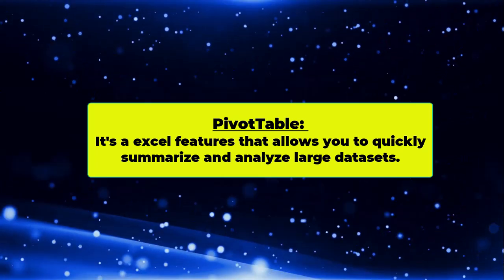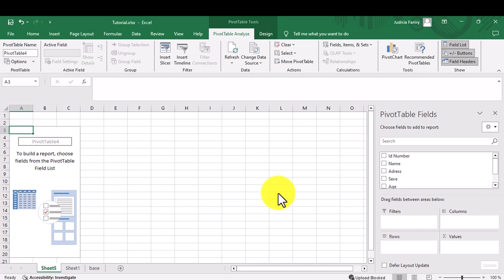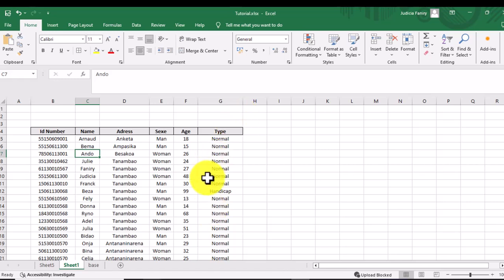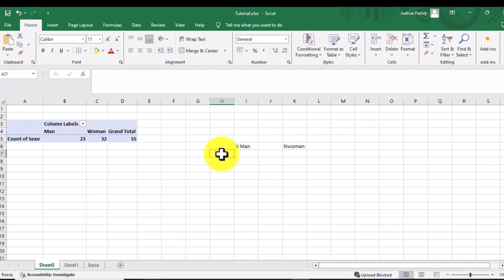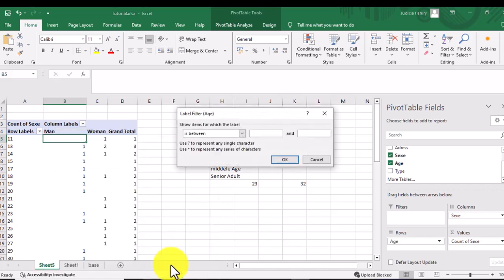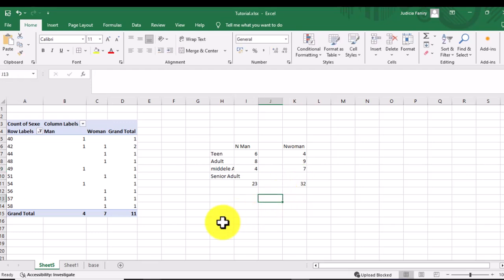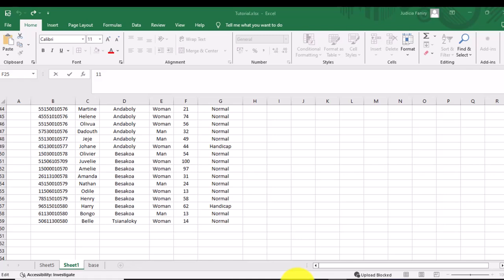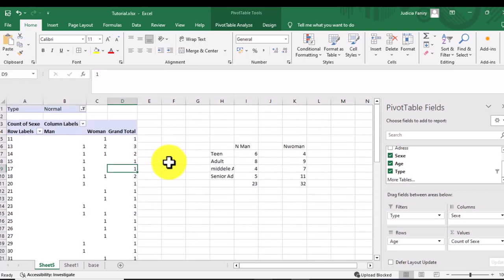Pivot Tables For Absolute Beginners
Welcome to our step-by-step guide to mastering Pivot Tables in Excel! Whether you're a complete beginner or just looking to sharpen your skills, this video is designed for you. In this tutorial, we break down the fundamentals of Pivot Tables and explain them in the simplest way possible—no jargon, no complicated steps!

🔑 What you'll learn in this video:

What a Pivot Table is and how it can help you analyze data
How to create a Pivot Table from scratch
The basics of organizing and summarizing your data
Tips and tricks to make the most of Pivot Tables in Excel
By the end of this video, you'll have the confidence to create, customize, and analyze data using Pivot Tables, making you a data pro in no time!